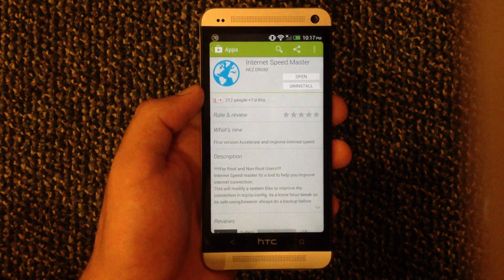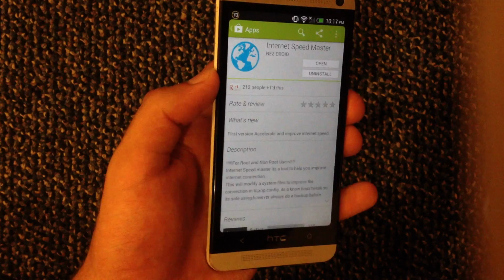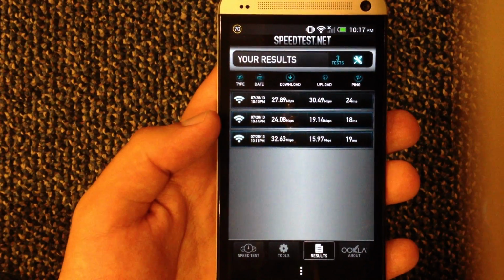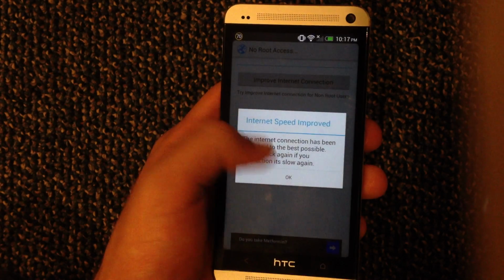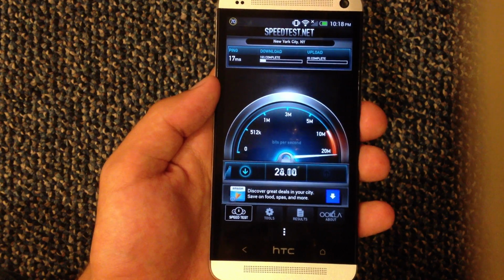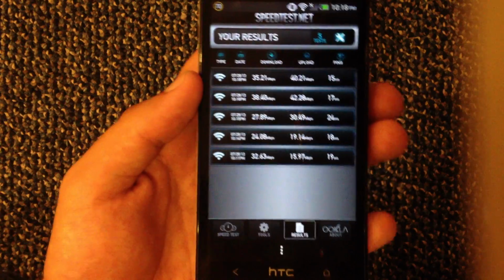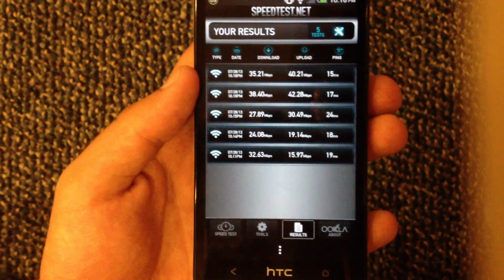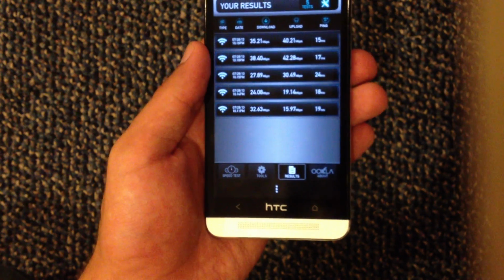How To Improve WiFi and DATA Internet Speed On Android Devices!!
Internet Speed Master for Android is a app that tweaks a patche some system files on Android to increase connection speed of Wi-Fi, 3G and 4G networks in TCP/IP configuration.